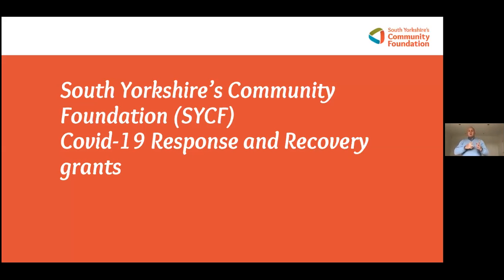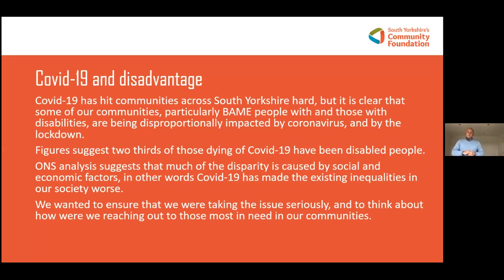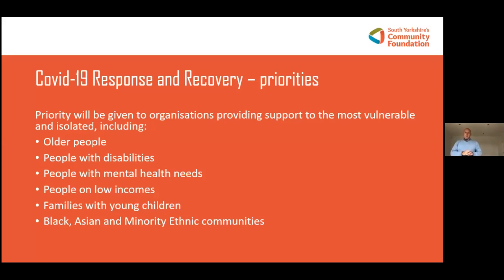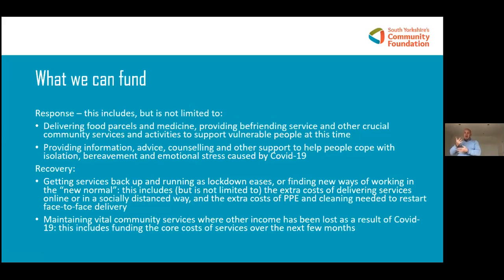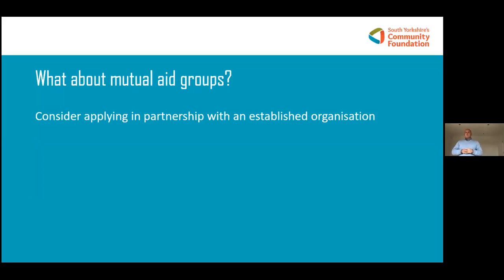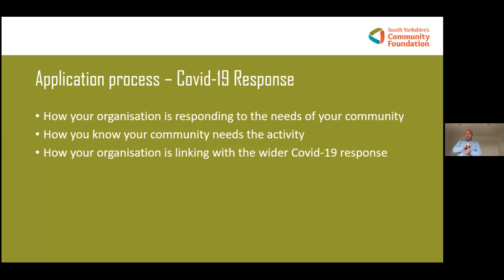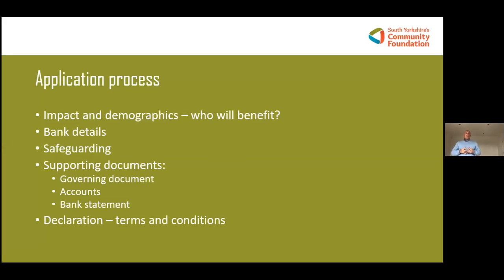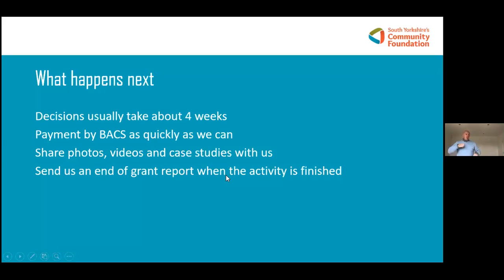SYCF Covid Funding with BSL interpreter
How to apply for a South Yorkshire's Community Foundation grant for Covid response and recovery activities. It has BSL Interpreter.